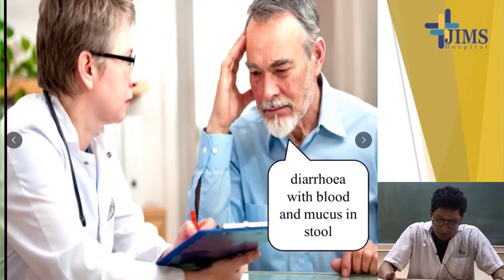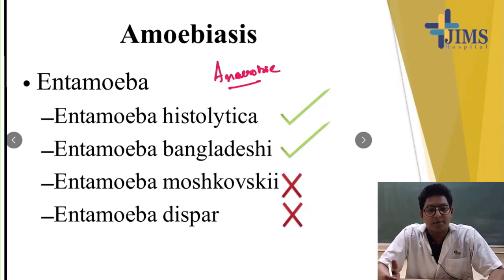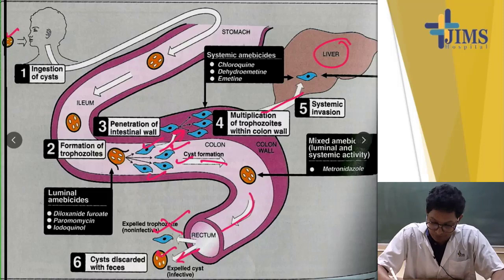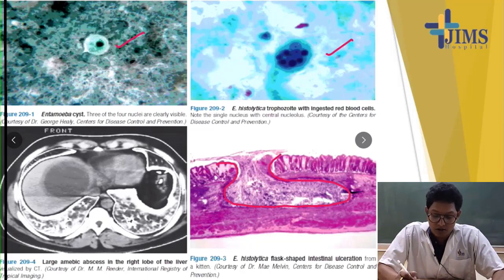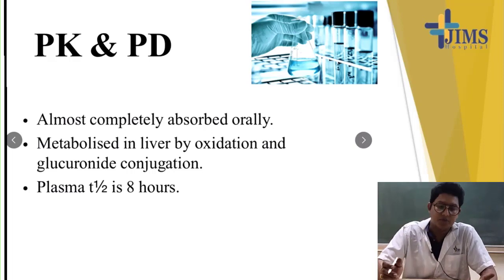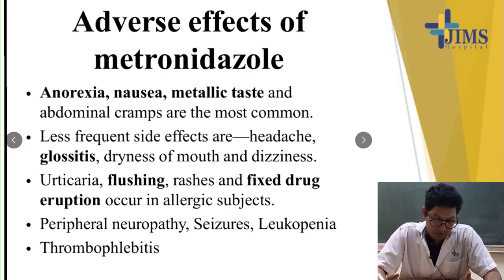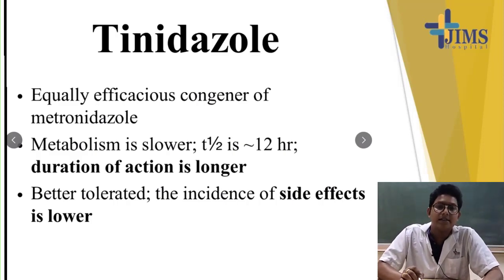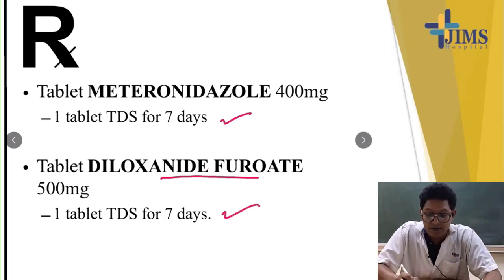Topic : Anti Amoebic Drugs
Dr.  Subhadeep Patra
Assistant Professor